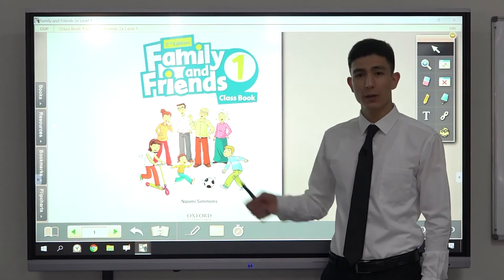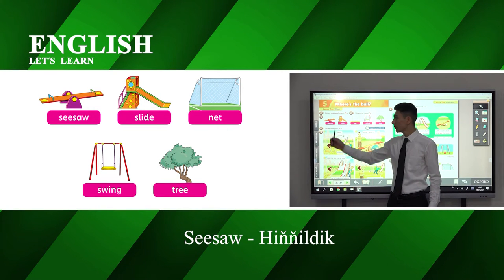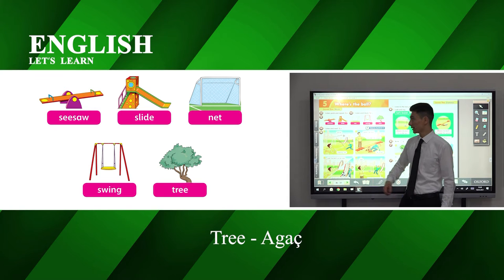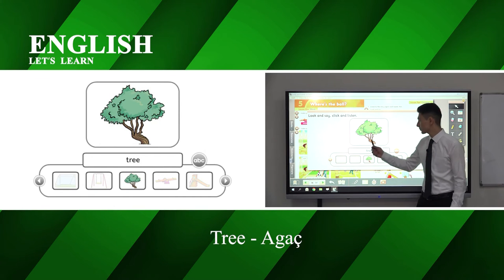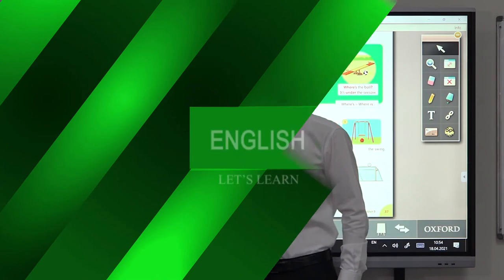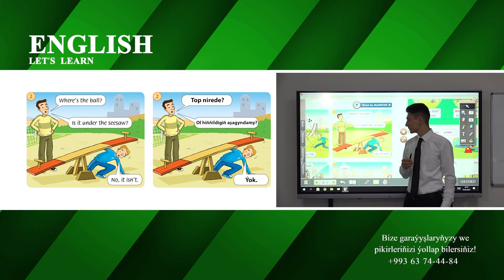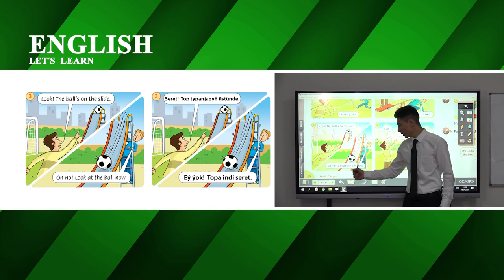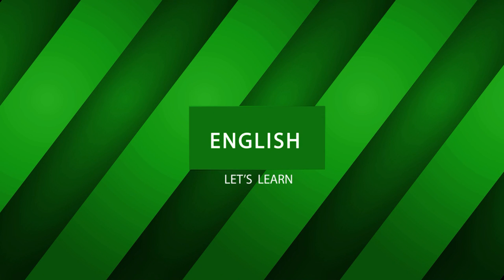30 njy sapak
Türkmen-English sapaklar türkmen dilinde düsündiriş
Online türkmen dilinde sapaklar
daşary yurt dillleri